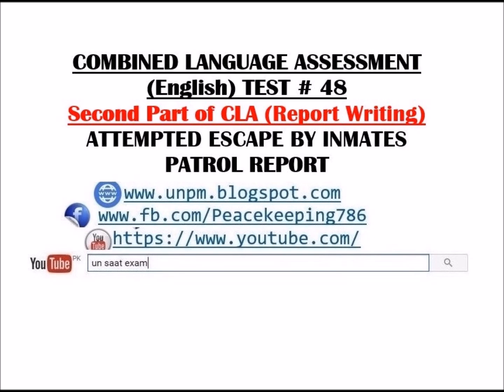CLA TEST # 48 second part of CLA Report Writing for UN SAAT Exam attempted Escape by Inmates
Best Web Blog for those Police Officers who wants to join the UN peacekeeping Operations in the World. Sufficient Materials are available at the following official links . Enjoy free materials relating to the AMS/SAAT Exam.